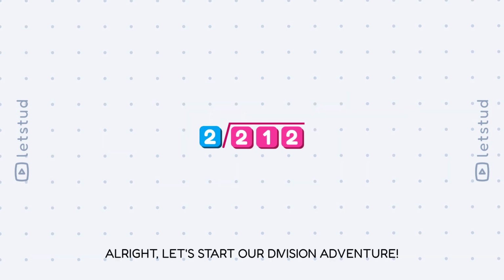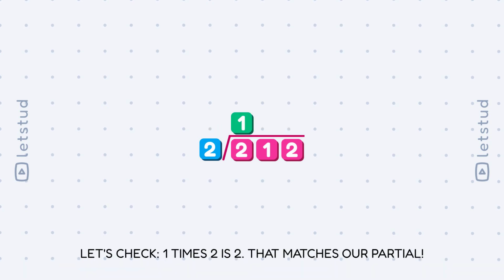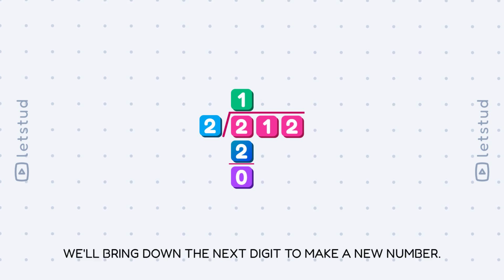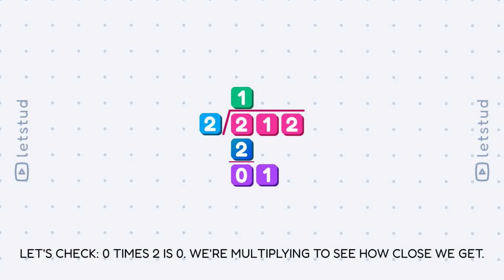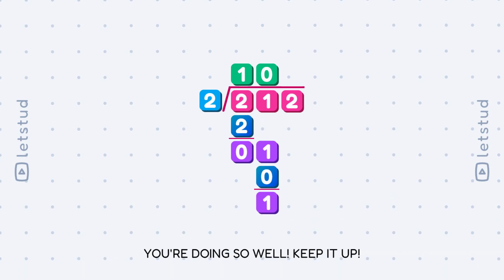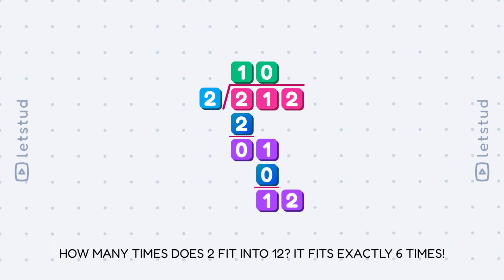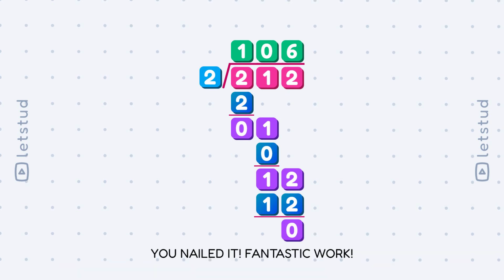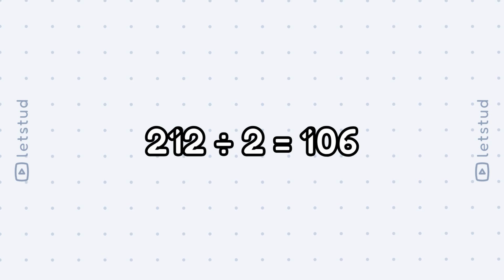Long Division of 212 ÷ 2 | Step-by-Step Math Tutorial for Kids